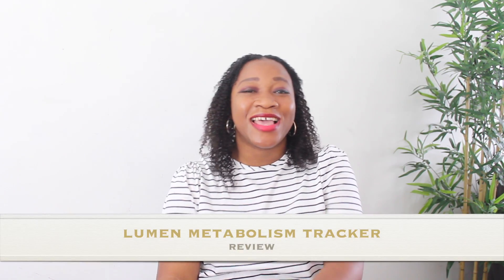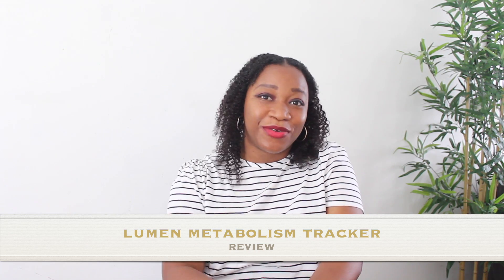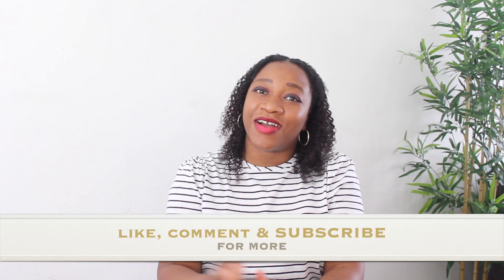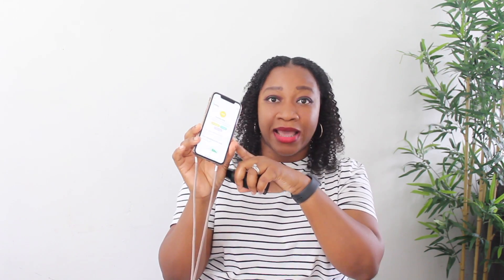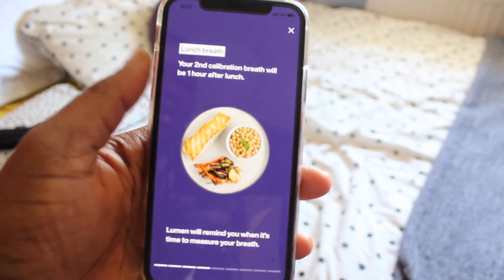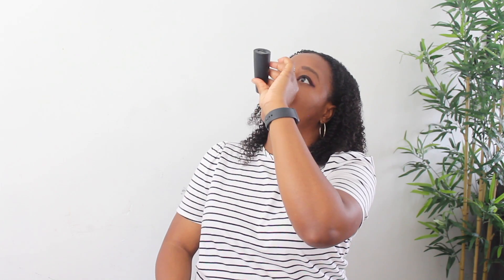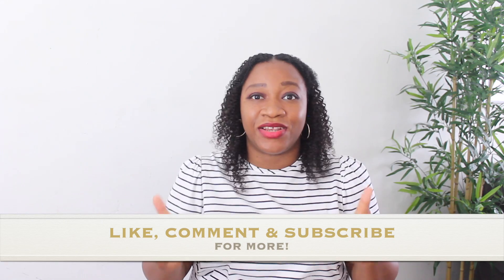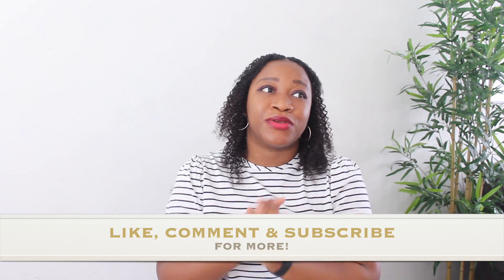LUMEN REVIEW | LUMEN METABOLIC TRACKER REVIEW | HOW TO HACK YOUR METABOLISM | PART 2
LUMEN REVIEW | LUMEN METABOLIC TRACKER REVIEW | HOW TO HACK YOUR METABOLISM